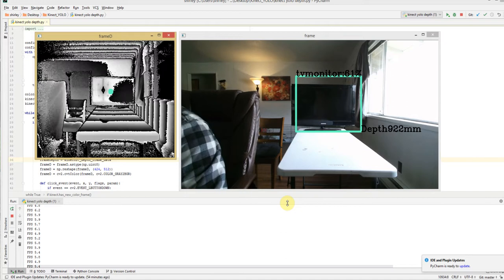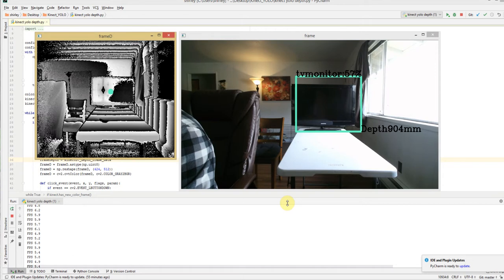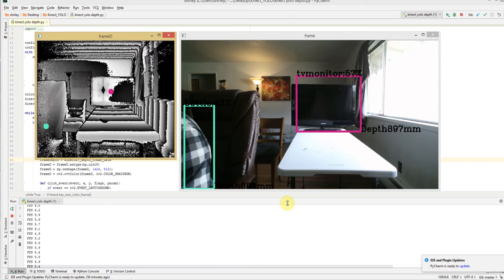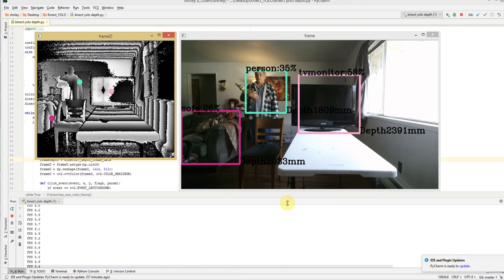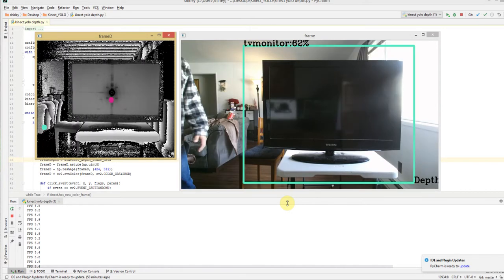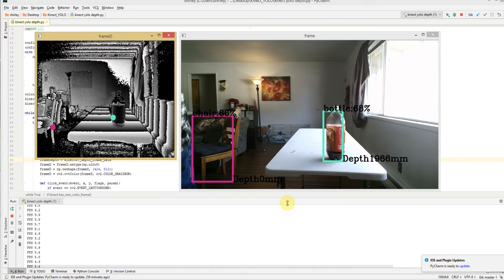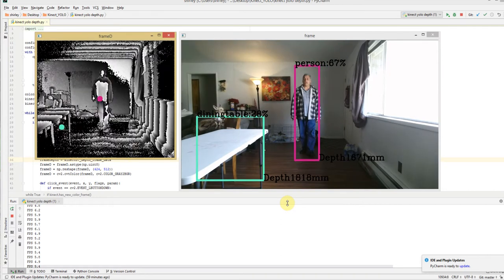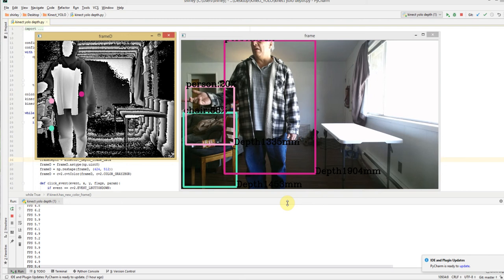kinect yolo depth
This is an example of using Kinect 2 to run YOLO. I use PYkinect2 to extract the color and depth streams. Run the color stream through YOLO. Use the bounding boxes to figure out where to extract depth data from the depth stream and then add it to label of bounding box.on the color stream . I also place a dot on the depth stream view that is the same color as the bounding box to show where on the depth stream view the depth data is being extracted.
I am sorry for the poor quality of the video. My machine doesn't have the horsepower to run all the items at same time smoothly.

To get this to run you should have Darkflow setup on your machine